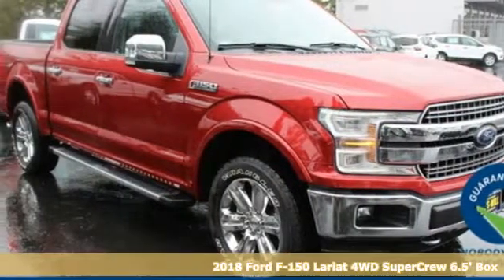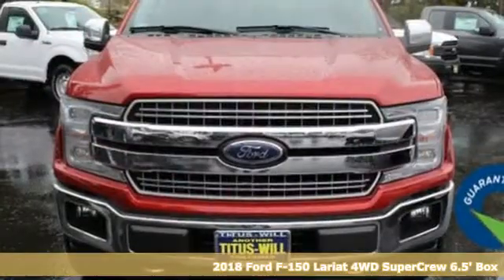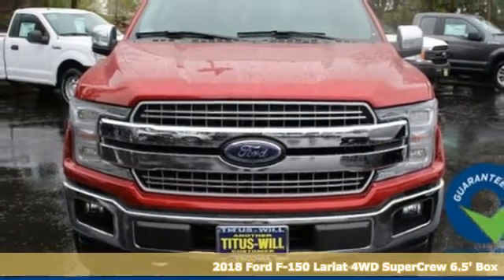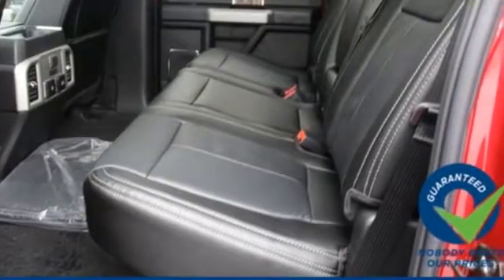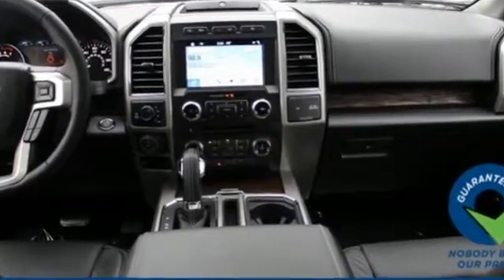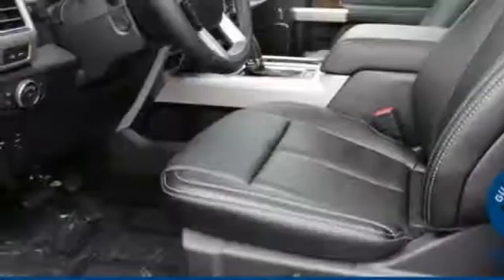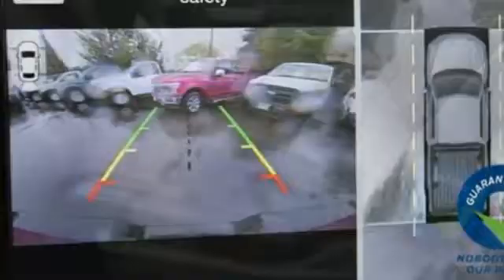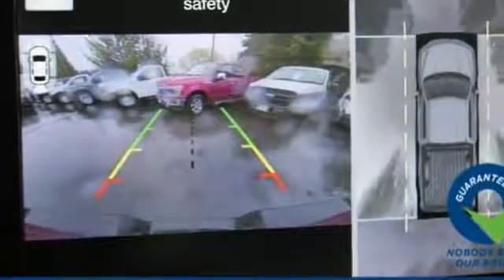New 2018 Ford F-150 Tacoma WA Seattle, WA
Year: 2018
Make: Ford
Model: F-150
Trim: Lariat
Engine: 6 Cyl. 3.5 L
Transmission: Automatic
Color: Ruby Red Metallic Tinted Clearcoat
Interior: Black
Stock #: F80620
VIN: 1FTEW1EG1JKD23026
WHEELS: 20 CHROME-LIKE PVD, TWIN PANEL MOONROOF, TRANSMISSION: ELECTRONIC 10-SPEED AUTOMATIC -inc: selectable drive modes: normal/tow-haul/snow-wet/EcoSelect/sport (STD), TRAILER TOW PACKAGE -inc: Towing capability up to 11,100 lbs, Higher-Capacity Radiator, Pro Trailer Backup Assist, Higher-Power Cooling Fans, Upgraded Front Stabilizer Bar, TIRES: P275/55R20 OWL A/T -inc: 275/65R18 OWL all-terrain spare tire, TECHNOLOGY PACKAGE -inc: Lane-Keeping System, 360 camera w/split-view display and dynamic hitch assist, Active Park Assist, RUBY RED METALLIC TINTED CLEARCOAT, LARIAT CHROME APPEARANCE PACKAGE -inc: 2 chrome front tow hooks, Chrome Skull Caps on Exterior Mirrors, Chrome Door & Tailgate Handles w/Body-Color Bezel, Chrome Angular Step Bars, Chrome 2-Bar Grille w/4 Minor Bars, painted silver surround and background mesh, Wheels: 18 Chrome-Like PVD, Single-Tip Chrome Exhaust, INTEGRATED TRAILER BRAKE CONTROLLER, FX4 OFF-ROAD PACKAGE -inc: Electronic Locking w/3.31 Axle Ratio, Hill Descent Control, Off-Road Tuned Front Shock Absorbers, Skid Plates, fuel tank, transfer case and front differential, 4x4 FX4 Off-Road Bodyside Decal. This Ford F-150 has a powerful Twin Turbo Regular Unleaded V-6 3.5 L/213 engine powering this Automatic transmission.*This Ford F-150 Lariat Has Everything You Want *EQUIPMENT GROUP 502A LUXURY -inc: Reverse Sensing System, Lariat Chrome Appearance Package, 2 chrome front tow hooks, Chrome Skull Caps on Exterior Mirrors, Chrome Door & Tailgate Handles w/Body-Color Bezel, Chrome Angular Step Bars, Chrome 2-Bar Grille w/4 Minor Bars, painted silver surround and background mesh, Wheels: 18 Chrome-Like PVD, Single-Tip Chrome Exhaust, Universal Garage Door Opener, Heated Steering Wheel, Quad Beam LED Headlamps & LED Taillamps/Fog Lamps, Blind Spot Information System (BLIS), cross-traffic alert and trailer tow monitoring (BLIS sensor in LED taillamp), 110V/400W Outlet, 2nd outlet in the console, Windshield Wiper De-Icer, Power Glass Sideview Mirr w/Chrome Skull Caps, power-folding, heat, turn signal, memory and auto-dimming feature (driver's side), Radio: B&O Play Premium Audio System, single-CD, HD Radio, SiriusXM radio, 10 speakers and subwoofer, Note: When ordered w/voice-activated navigation system (50N) SiriusXM Traffic and Travel Link includes a , BLACK, LEATHER-TRIMMED BUCKET SEATS -inc: 4-way adjustable driver/passenger headrests, heated and ventilated 10-way power driver and passenger w/power lumbar, memory driver's seat, flow through console w/floor shift and 2nd outlet in console when ordered w/110V/400W outlet (91V), Voice Activated Dual Zone Front Automatic Air Conditioning, Variable Intermittent Wipers, Urethane Gear Shift Knob, Trip Computer, Transmission w/SelectShift Sequential Shift Control, Towing w/Trailer Sway Control, Tire Specific Low Tire Pressure Warning, Tailgate/Rear Door Lock Included w/Power Door Locks, Tailgate Rear Cargo Access, Systems Monitor, SYNC 3 -inc: enhanced voice recognition communications and entertainment system, 8 LCD capacitive touchscreen in center stack w/swipe capability, pinch-to-zoom capability included when equipped w/available voice-activated touchscreen navigation system, AppLink, 911 Assist, Apple CarPlay and Android Auto and 2 smart charging USB ports, Note: SYNC AppLink lets you control some of your favorite compatible mobile apps w/your voice, It is compatible w/select smartphone platforms, Commands may vary by phone and AppLink software, Streaming Audio, Steel Spare Wheel, Single Stainless Steel Exhaust, Side Impact Beams, Securilock Anti-Theft Ignition (pats) Engine Immobilizer, Safety Canopy System Curtain 1st And 2nd Row Airbags, Remote Keyless Entry w/Integrated Key Transmitter, Illuminated Entry and Panic Button.* Visit Us Today *Stop by Titus-Will Ford located at 3606 S Sprague Ave, Tacoma, WA 98409 for a quick visit and a great vehicle!*Call Us*Call Titus-Will Ford . We have been serving you since 1938 in Tacoma!

Hours
Sunday 11:00am to